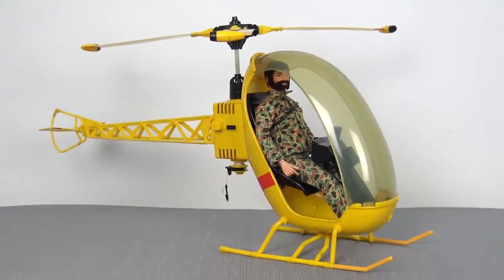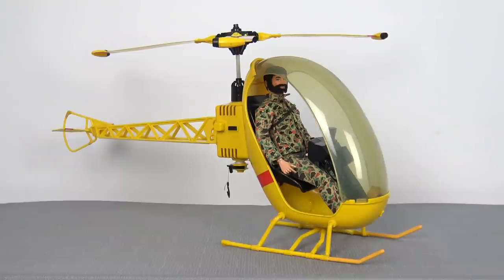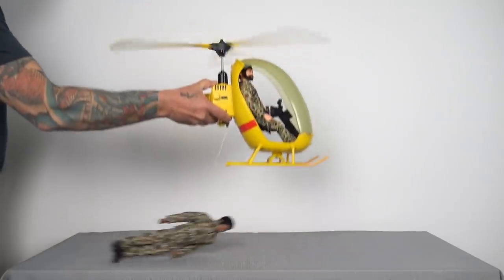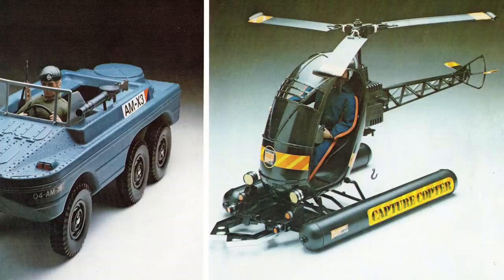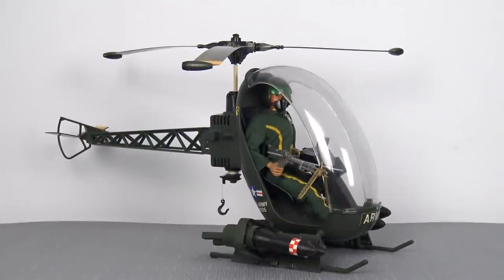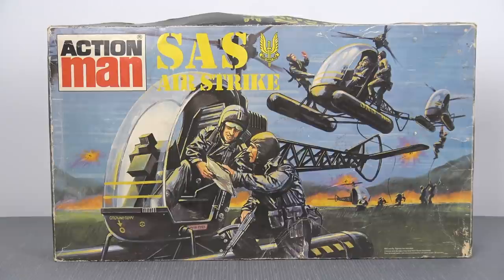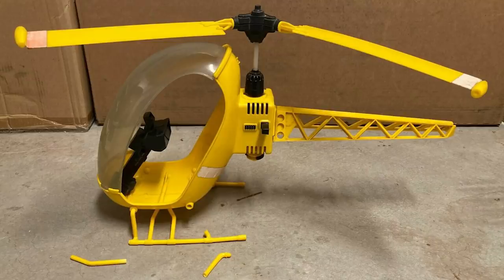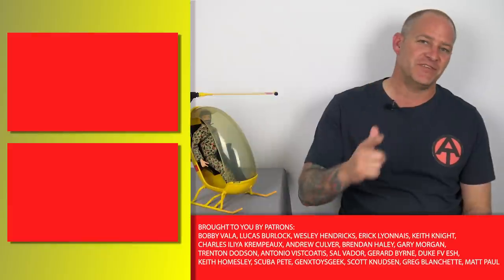The Helicopters of G.I. Joe & Action Man